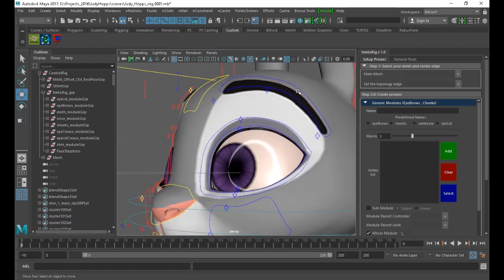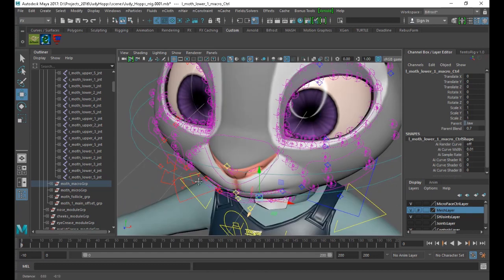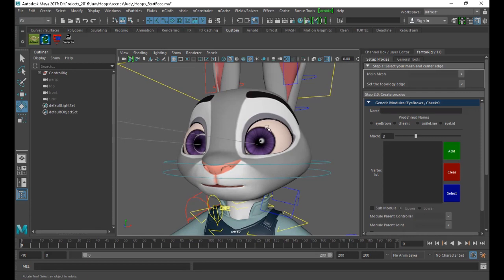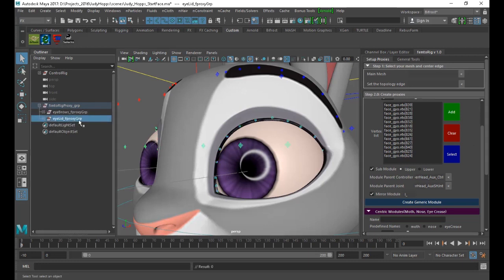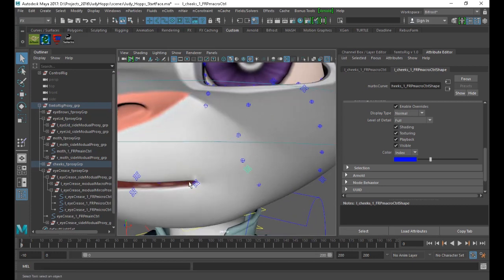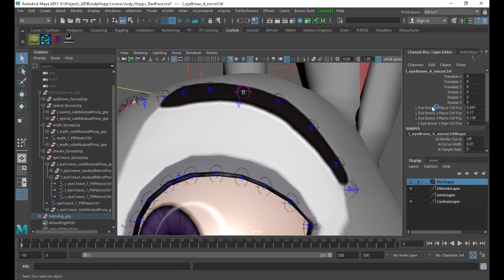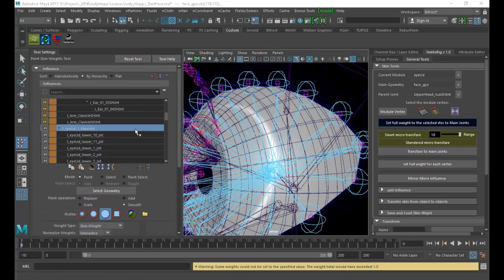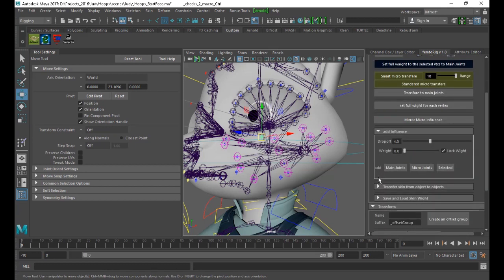What Is The FemtoRig Do?,and How it works?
I have created this to present my Face Rigging script the "FemtoRig" which i have developed with in the past 2 years its perfect combination between the art and the technical it generates highly advanced feature film quality rigs that are equivalent to Pixar's and Disney’s rigs that`s why i have chosen Judy Hopps to show it`s functionality .it has been used in production many times first in the first 3d season of Bakkar my team and i have rigged more than 120 character with FemtoRig and also the second season with the same number of characters,

What the script do ?

1.it creates tow types of modules
Ceneric Modules and Generic modules

The Centric module shares a micro controller in it and it has to be for both sides it`s ideal for (Moth , Nose .ect).

The Generic Module don`t share any micro controllers between the right and lift side and it can be single side it`s ideal for (eye brows , cheeks ..ect).

all the modules can have sub module (Upper and lower ) to use it for eye lid or the upper and lower moth lib.

Each module has 3 kind of controllers.
A) Main controller which move the whole Module ,
B) Macro controller that creates the main shapes and expressions , C) Micro controller which gives you high level of control on your face
the macro controllers control the micro ones with weights the scripts do the initial weights with a vector-math which i have rote to get the accurate wights for each micro controllers then it pule this vale back on each micro controller to let you adjust what you need

2.The micro controllers is seamlessly moves with the model deformation even if its blend shapes without any active blend shapes

3.Smart skinning tools makes the skinning process very easy and fast you will find the skin the joint based rig so easy

4.Saving and loading skinning weights for multiple objects at once

5.Transferring skinning between objects or even just portion of an object to another portion for another object